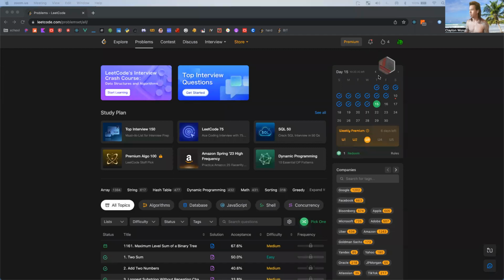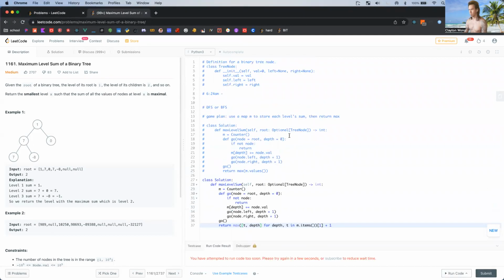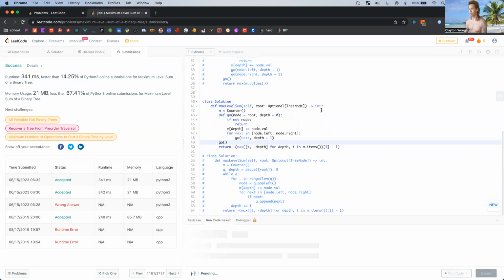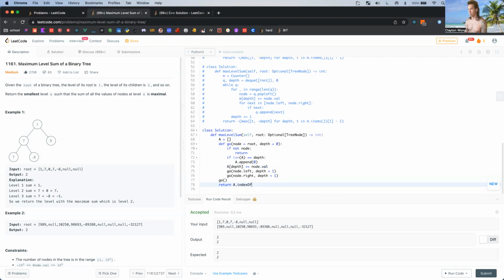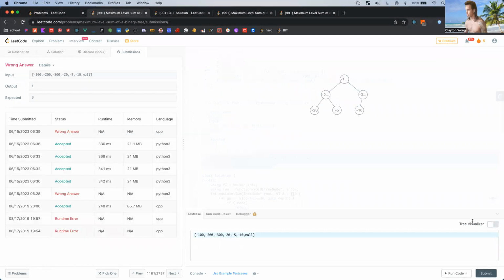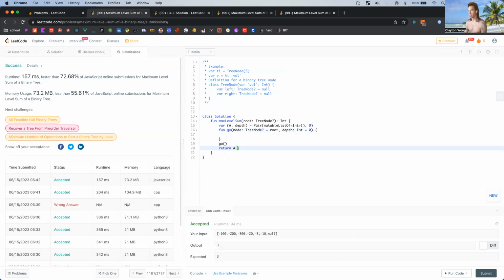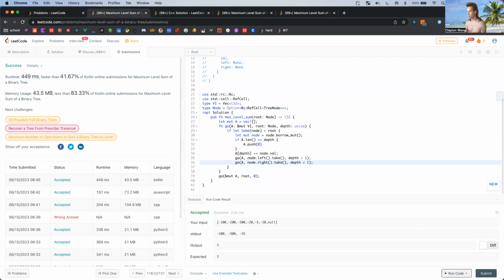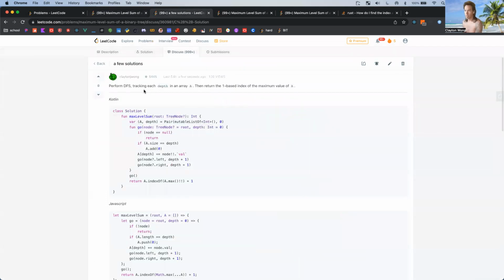1161. Maximum Level Sum of a Binary Tree (2023-06-15)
AC in ~6 minutes (+1 bug 🐞)